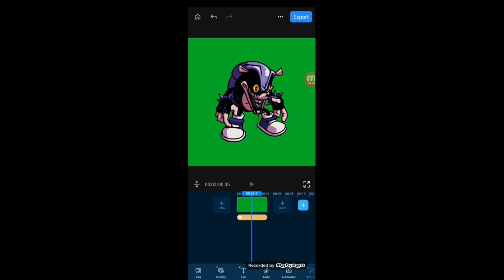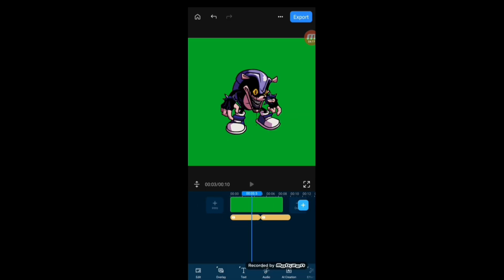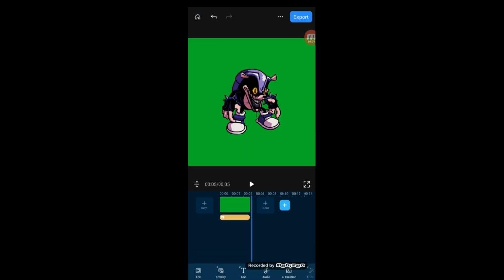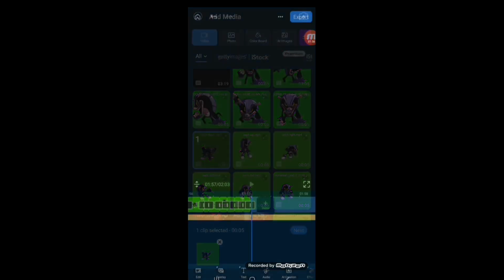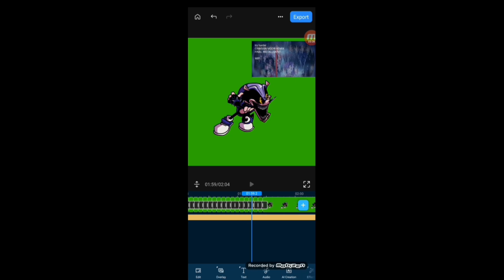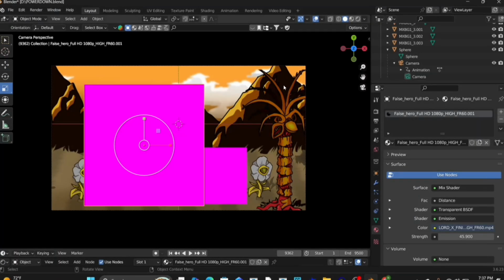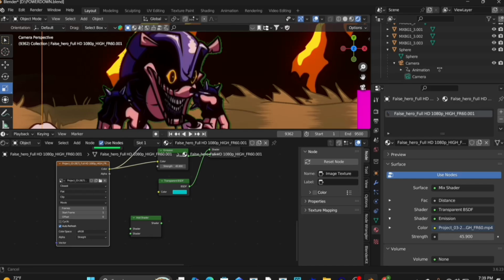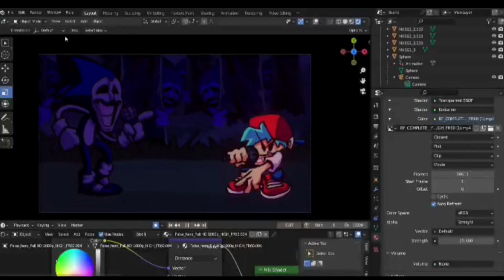FNF FALSE CHARTING TUTORIAL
this is a tutorial of how I make my visualizers